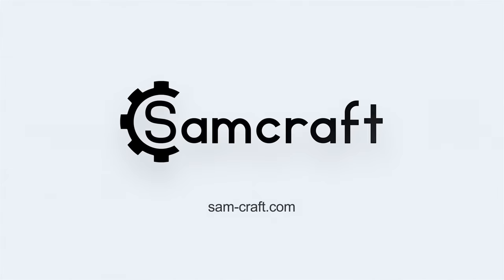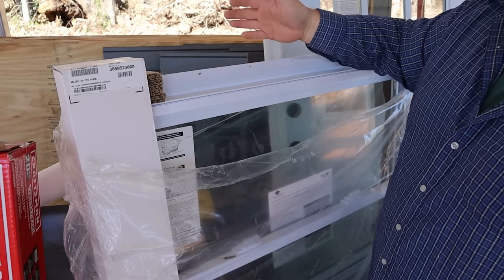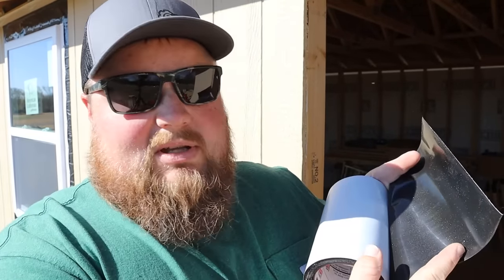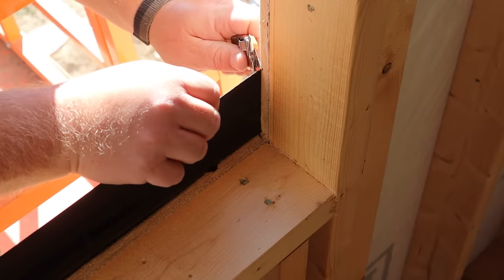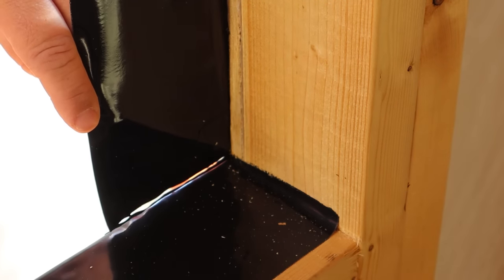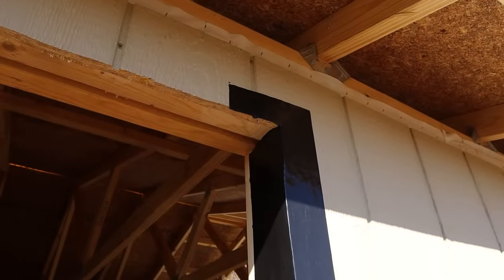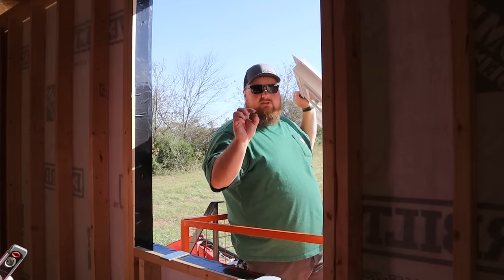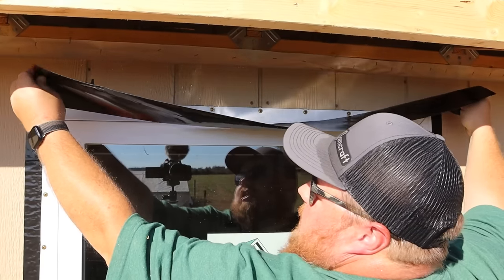Vinyl Window Install, Exterior Trim & More! // DIY Workshop Build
🔷 TOOL LINKS 🔷
🔗 Flashing Tape
🔗 Lexel Sealant
🔗 Pan Head Screws (Window Install)
🔗 White Trim Screws
🔗 PVC Window Trim
🔗 Sam's Tool Belt Rig
🔗 Forklift Safety Cage
🔗 Paslode Cordless Framing Nailer
🔗 Rolling Scaffold
🔗 Workpro Clamps
🔗 Little Giant Step Stool
🔗 Craftsman Cordless Circular Saw
🔗 Craftsman Cordless Impact Driver
🔗 Craftsman Cordless Miter Saw
🔗 Sam's Hat
🔗 Laser Level & Detector

In today's video I show you how to install a new window in a structure when the finish siding is already installed. Shed window, workshop window, retrofit window, this goes by many terms. I start by flashing the window opening, then installing the pre-hung vinyl window, and finish by installing pvc trim to the exterior.

🔷 VIDEO CHAPTERS 🔷
0:00 - Intro
2:15 - Flashing Tape Install
6:40 - Vinyl Window Install
9:58 - Exterior Window Trim Install
14:11 - Overly Cinematic Window Footage
14:53 - Thanks for Watching